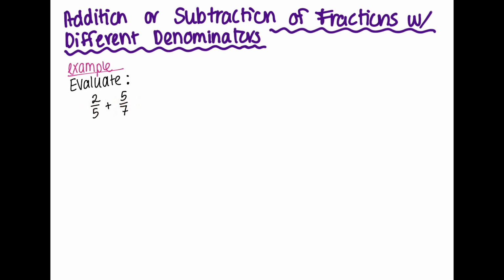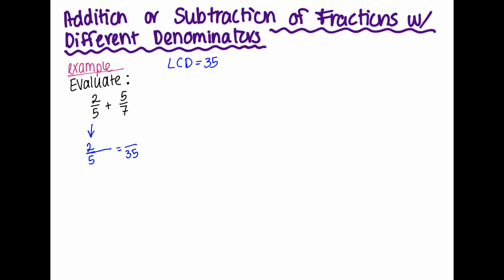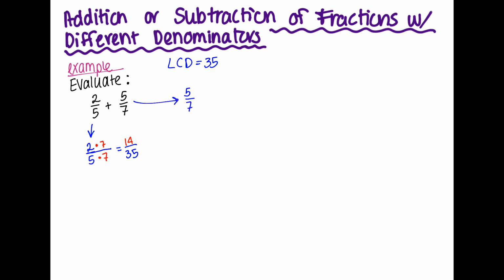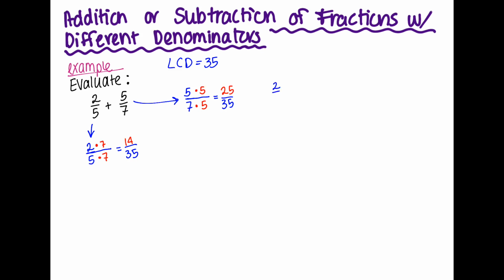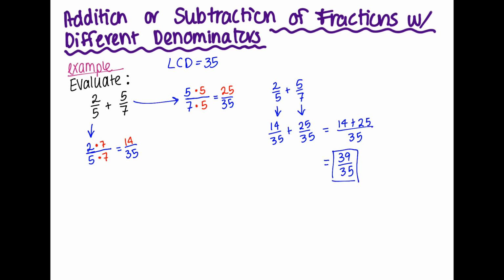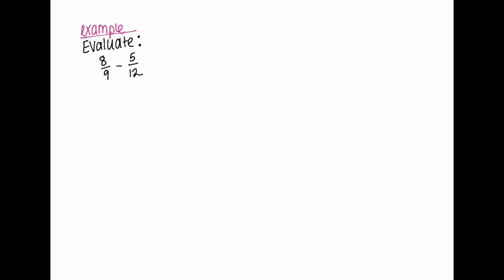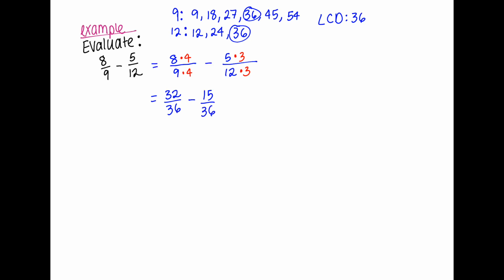Addition Or Subtraction Of Fractions With Different Denominators